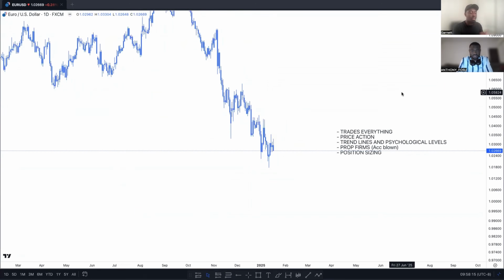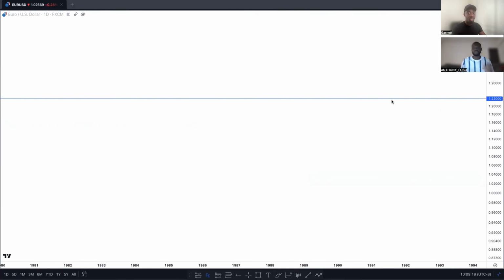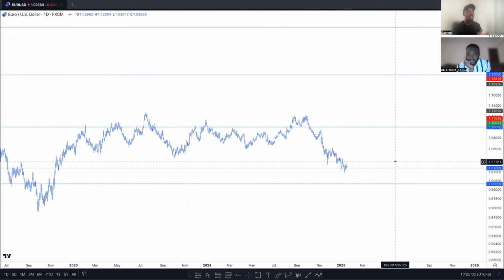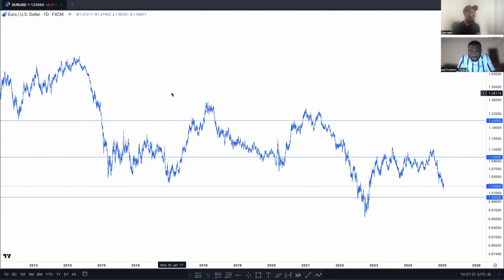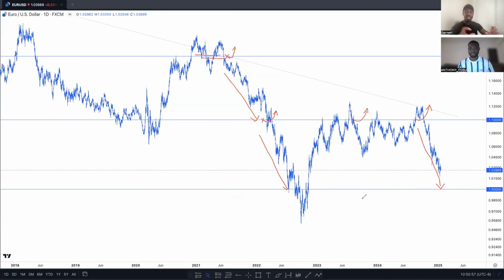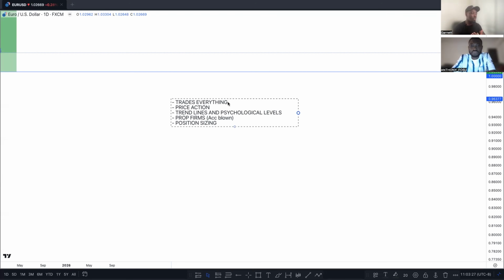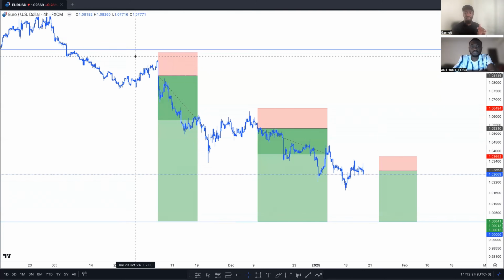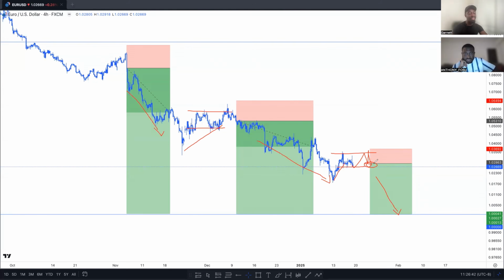Chart Talk Ep 5: Master Any Market with This Simple Trading Edge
In this episode, I’m joined by Anthony, a trader struggling to execute with a consistent edge. Together, we dive into my proven trading edge, which is built around psychological levels and trendlines. Our goal? To help Anthony understand and apply these simple yet powerful concepts to his trading for better consistency and success.

➡️ Building a Consistent Edge: Learn how to develop a trading edge using psychological levels and trendlines.
➡️ Step-by-Step Application: See how these concepts can be applied to identify high-probability trades.
➡️ Real-World Examples: Live chart analysis of EURUSD to showcase the practical use of psychological levels and trendlines.

### Video Chapters:
0:00 - Part 1: Chart Breakdown
58:31 - What pairs do you trade?
01:02:08 - How many pairs should a beginner trader start with?
01:08:55 - Who mentored you in trading?
01:09:45 - How did you develop your strategy?
01:12:19 - What is your trade routine?
01:14:31 - When do you move your stop loss to breakeven?
01:16:37 - Market order vs limit order for trade entries?
01:17:46 - How long have you been trading?
01:19:09 - How long can it take for a beginner to become profitable?
01:22:53 - What’s your recommendation for those starting out?
01:27:25 - How many positions do you hold at a time?
01:27:27 - How many positions do you hold at a time?
01:28:20 - What is your win ratio?